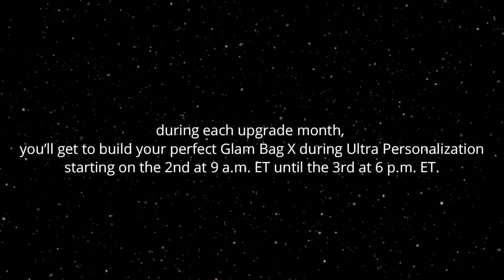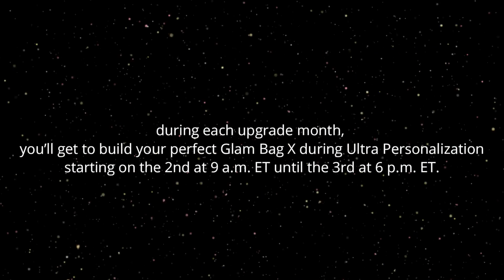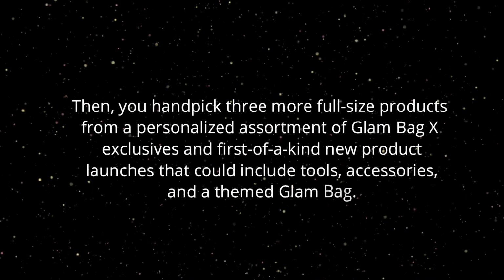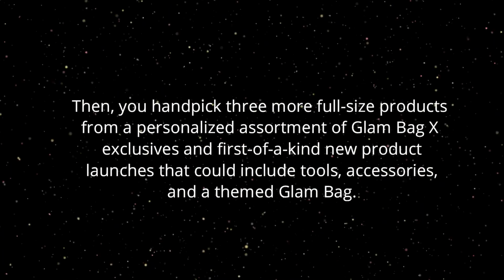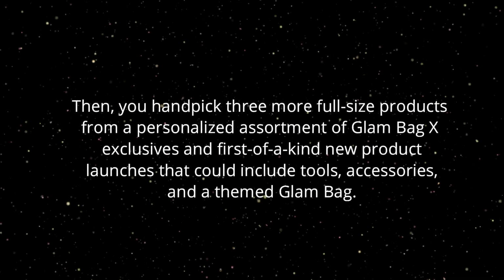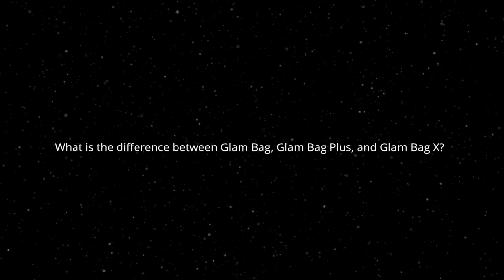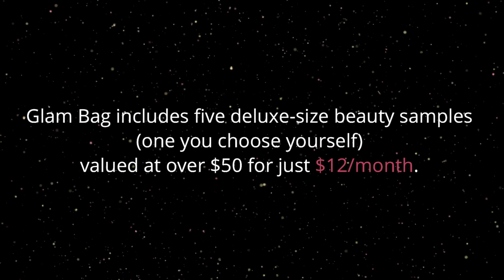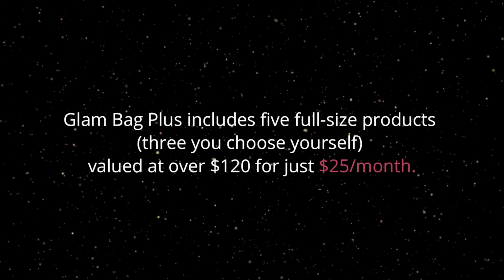Ipsy Glam Bag X February 2021 Spoilers! (NEW IPSY UPDATE, MUST WATCH!!!)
In this video I am giving you all the spoiler alerts and updates or the new IPSY subscription The IPSYGLAMBAGX which will be replacing the Ipsy Glam Bag Ultimate this December! IPSYSPOILERALERT by MzPatriciaAnn

(Don't forget to turn notifications on so you don't miss out on future uploads!!)

💕 Let's Become Best Friends! 💕
✫Facebook ⇢ @OfficialMzPatriciaAnn
✫Twitter ⇢ @MzPatriciaAnn
✫Snap-chat ⇢ MzPatriciaAnn
✫TikTok ⇢ mzpatriciaann

Chesapeake Ohio, 45619

Attention Dollfaces, I will be having a Virtual Baby Shower In December. I will be providing additional Information soon. If you want to send the baby something, send something for the baby shower please send to my P.O. Box or Use my Amazon Registry down below, as well as the RSVP and Link to the ACTUAL Facebook Live Event for my Virtual Baby Shower is down below! Thank you OXOXOX

♡ MzPatriciaAnn ‘s Baby Registry

♡ Patricia Ann's Virtual Baby Shower (Facebook Live Event 12/05/20 @2pm EST.)
When I reach each milestone, I will be doing a giveaway. This is just a milestone giveaway and I will be having other giveaways as well on all my social's so make sure to follow me on them!

● Sign Up For PicMonkey! I edit all my thumbnails with PicMonkey and love it!!

● Vegancuts Offers Boxs for EVERYONE!
- Snack Box
- Beauty Box
- Makeup Box
Which ever box you decide to get maybe all three?

Customized Skin Care & Hair Care products made with all natural cruelty free ingredients!